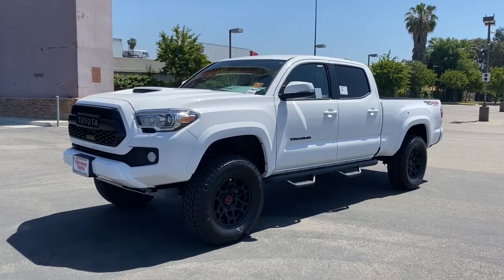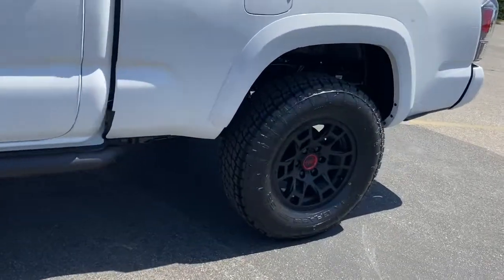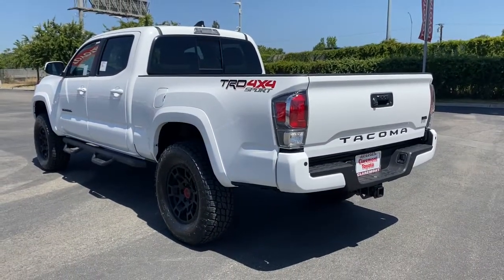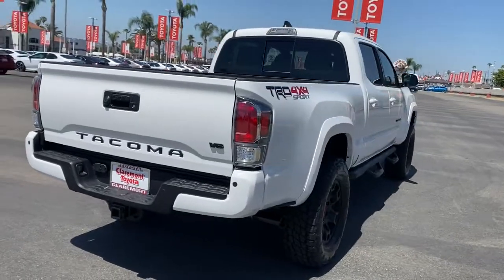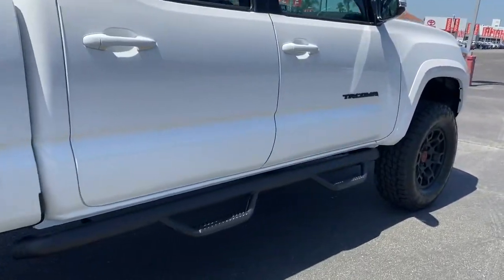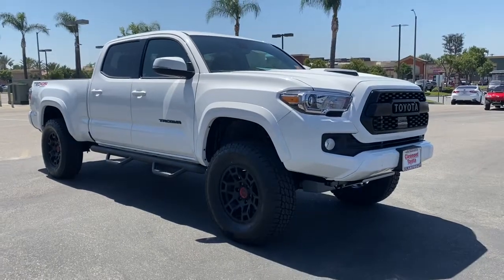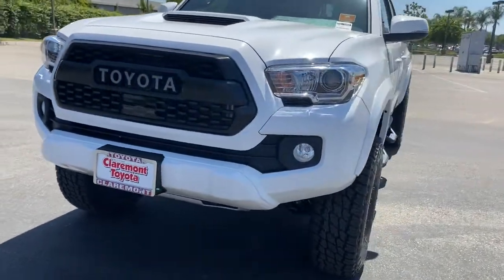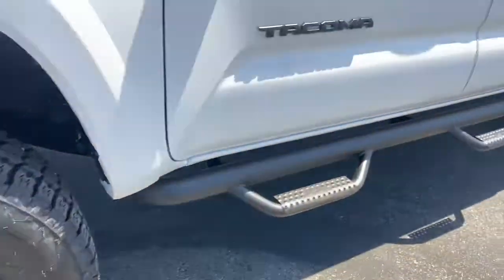2021 Toyota Tacoma Claremont, Ontario, Pasadena, Anaheim, CA 00215424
Super White New 2021 Toyota Tacoma available in Claremont, California at Claremont Toyota. Servicing the Ontario, Pasadena, Anaheim, CA area.
2021 Toyota Tacoma TRD Sport - Stock#: 00215424 - VIN#: 3TMDZ5BN2MM113139

Claremont Toyota
601 Auto Center Drive

Super White 2021 Toyota Tacoma TRD Sport V6 4WD 6-Speed Automatic 3.5L V6 PDI DOHC 24V LEV3-ULEV70 278hp 4WD.Recent Arrival!